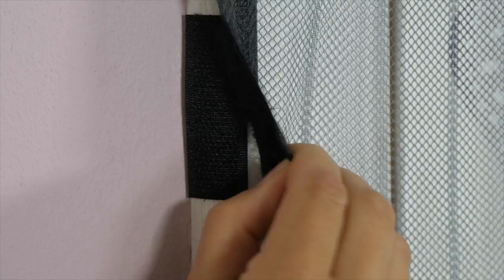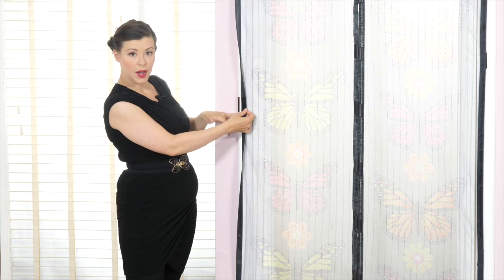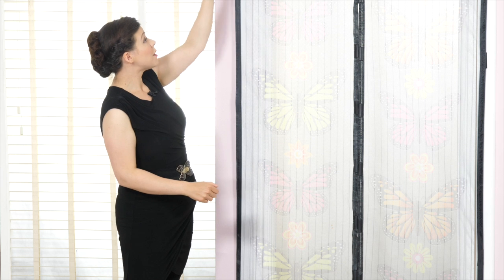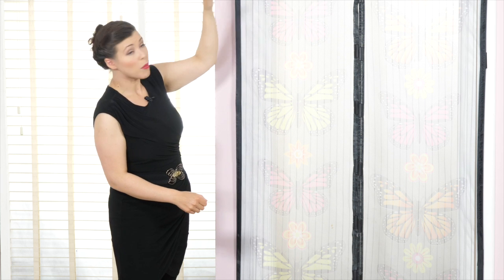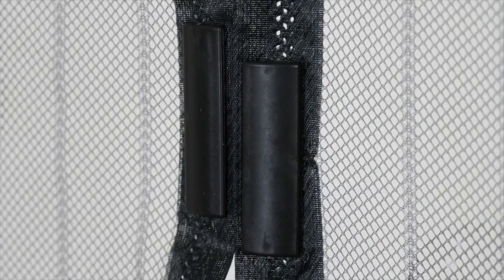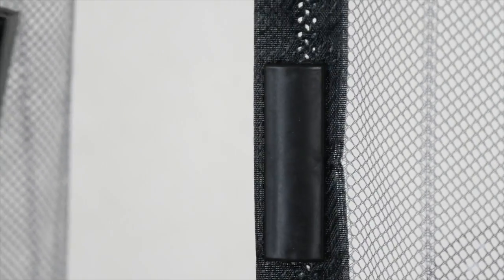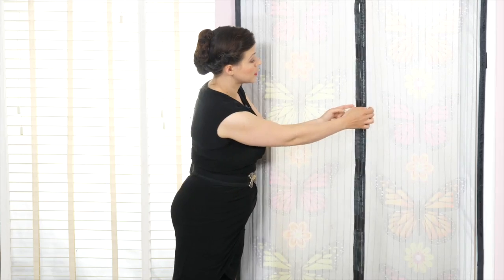Studio - Magnetic Door Screen